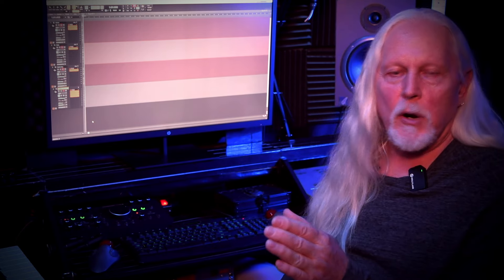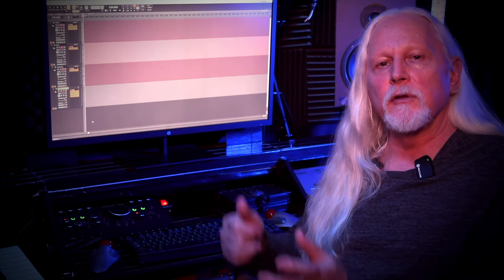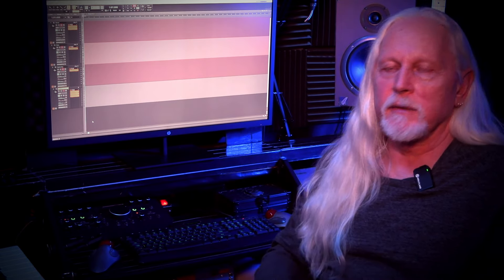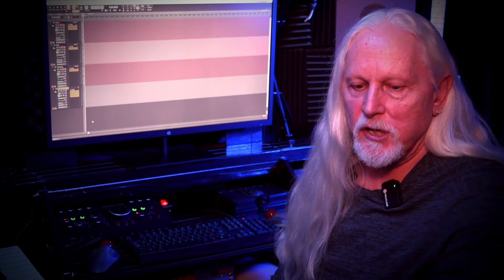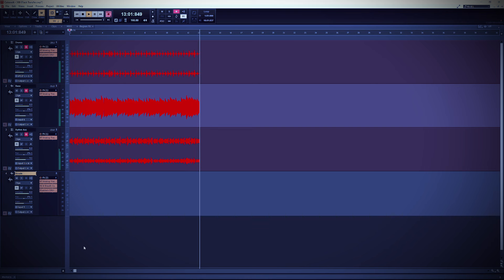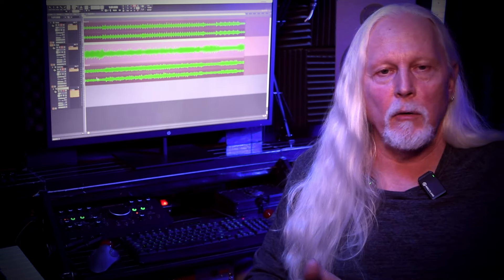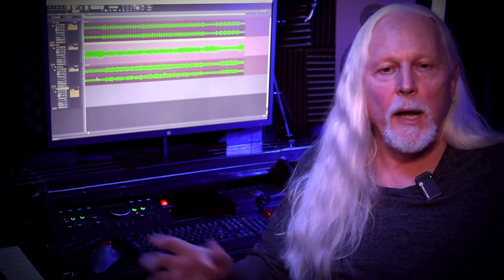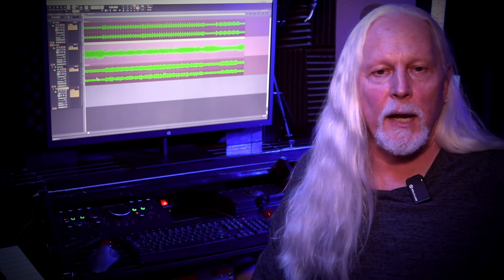Arranger Keyboard to DAW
RJM shows you how he uses his Arranger Keyboard, the Korg Pa5x, with his DAW system.